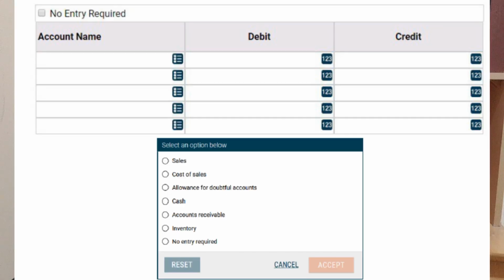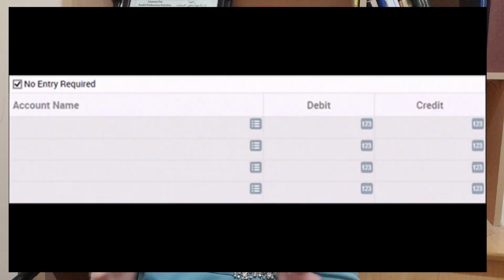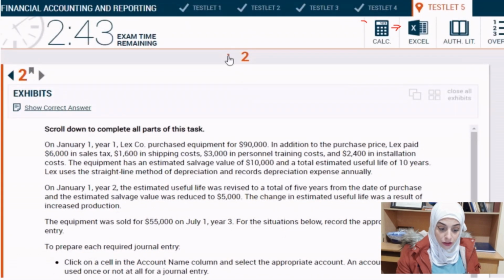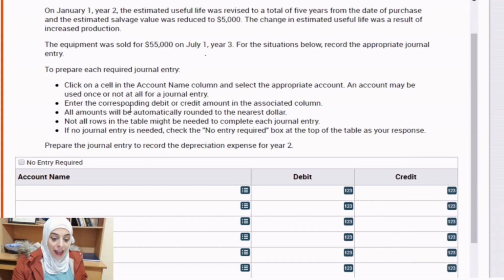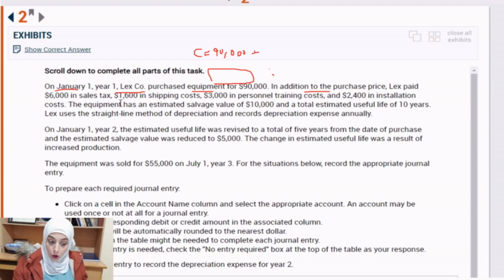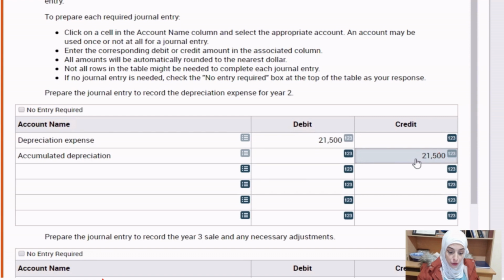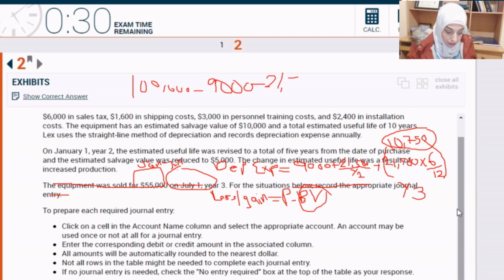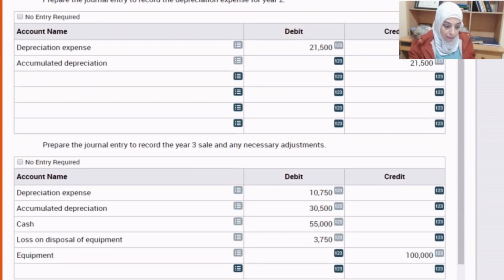How to Master Journal Entry Simulations on the CPA Exam - 10 TIPS and an Example from the FAR Exam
Want to learn how to master Journal Entry Simulations on the CPA Exam?
Watch this! In this video, I give you my 10 best tips to solve Journal Simulations on the CPA Exam. And not only this, I give you a real example of a CPA Exam Journal Entry Simulation from the FAR AICPA sample tests. So if you want to learn how to ace Journal Entry Simulations on the CPA Exam, then. keep watching.